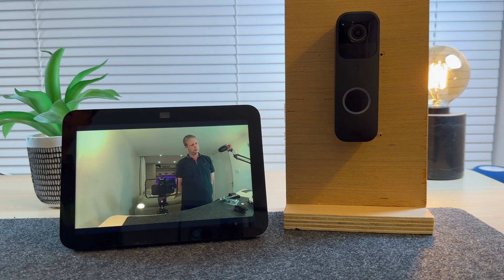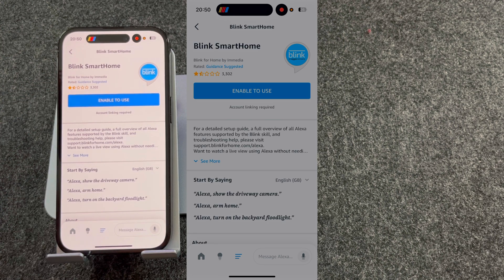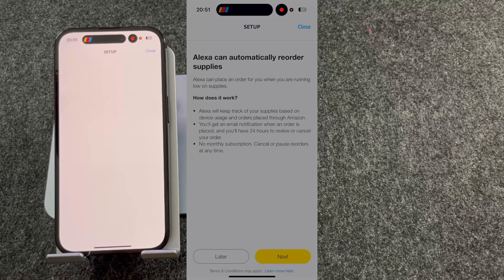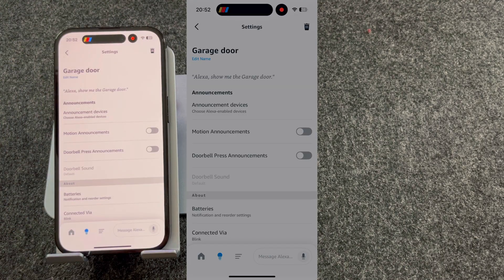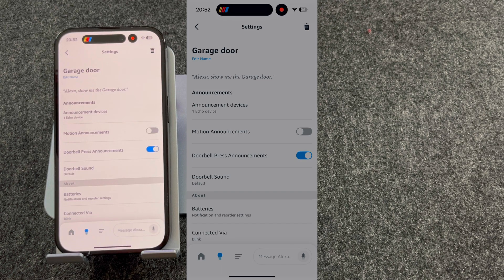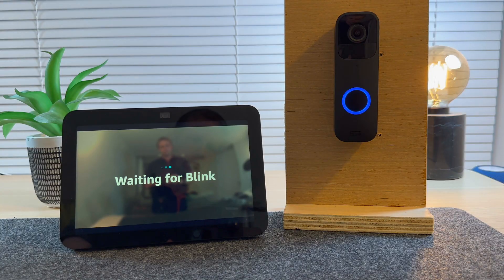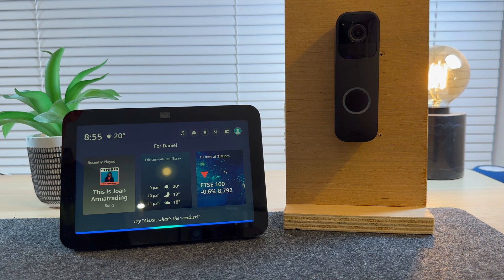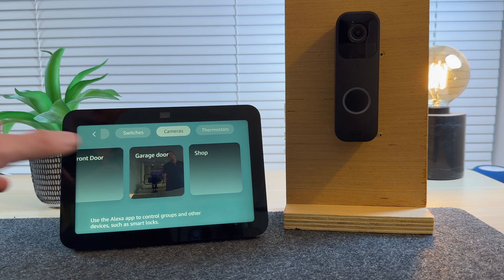How to see Blink Doorbell on Echo Show 8.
Do you want to learn how to view your Blink Doorbell on your Echo Show? So you know who is at the door when someone presses the button?

In this video I show you simple step by step instructions so you can see who is at the door on your Amazon Echo show 8 when someone presses your Blink Doorbell. The Echo show will also ring and alert you so it works as a doorbell.

To do this you need to make sure you have the Amazon Alexa app installed on your phone or tablet. You will also need a Blink account. You should have set up both of these when you originally set up your devices.

Please let me know if you have any questions in  the comments below and I will do my best to help.